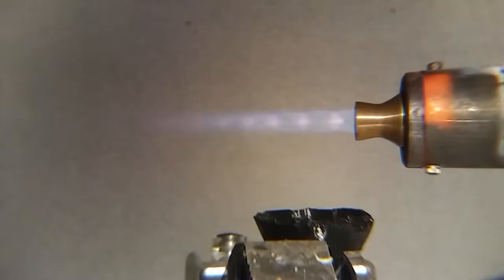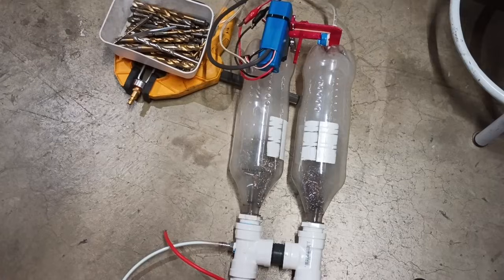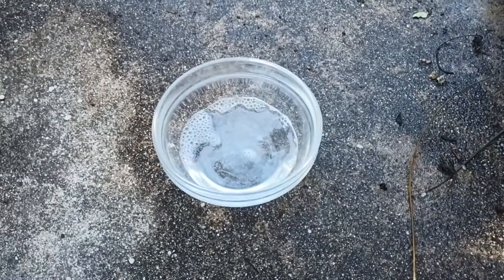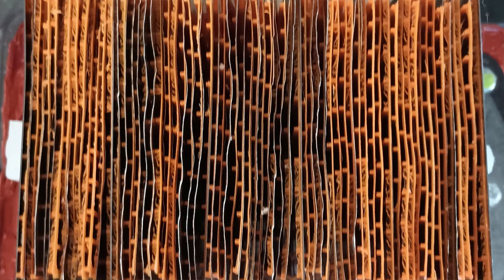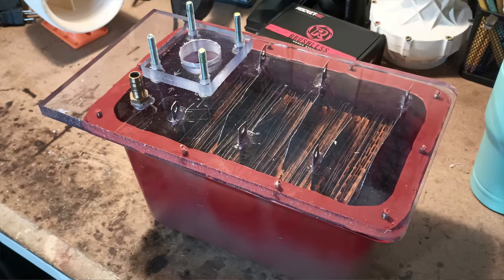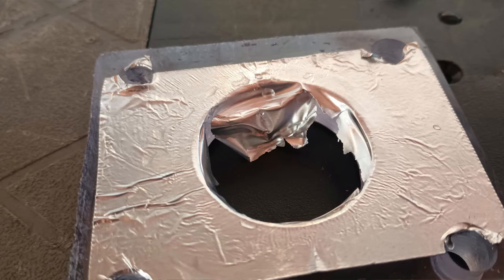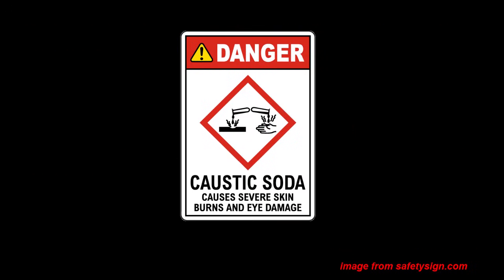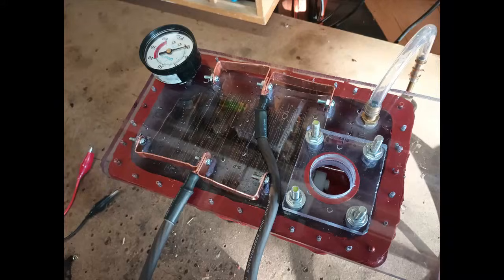Water To Rocket Fuel - Building a Hydrogen Rocket Engine Powered by Electrolysis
This project explores the use of water electrolysis in powering a small rocket engine. Through several prototypes, I was able to finally get sustained combustion and demonstrate the effectiveness of a combined output electrolysis chamber in powering a propulsive device. Even though it came short of supersonic performance, this project was still an adventure of engineering and discovery.